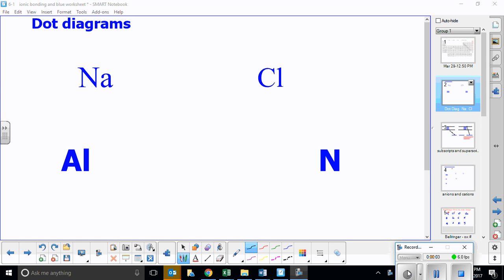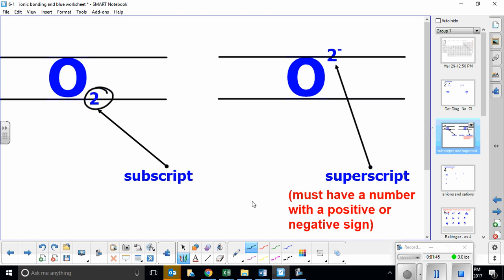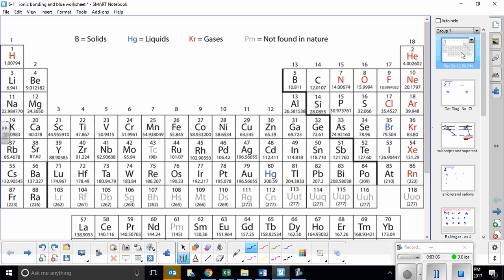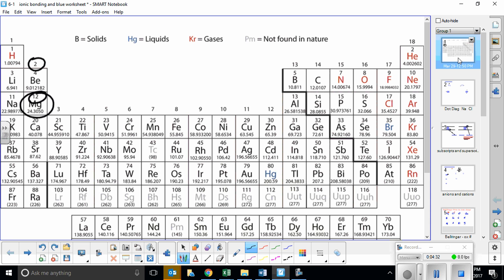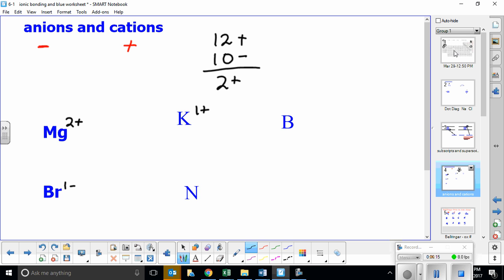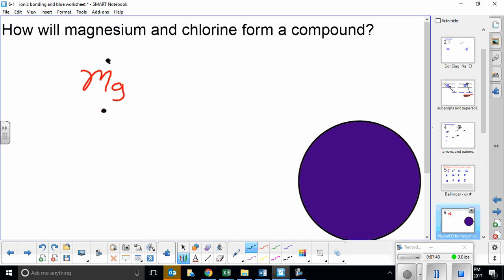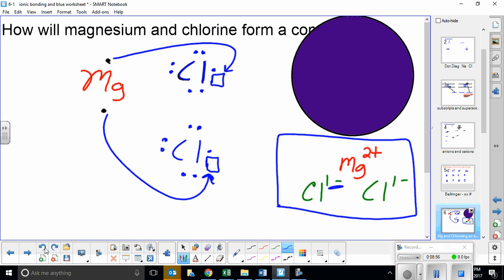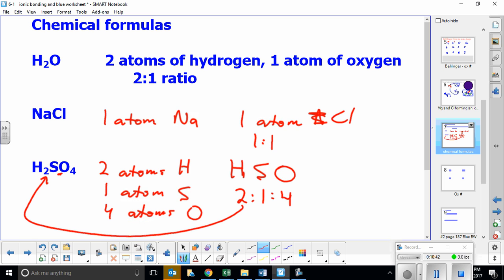6-1 Smartboard Notes Review